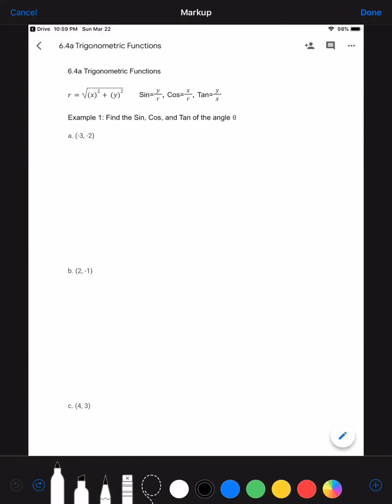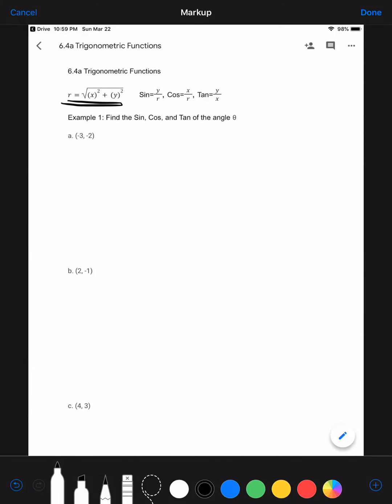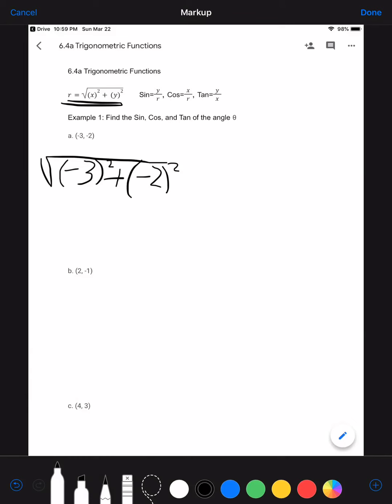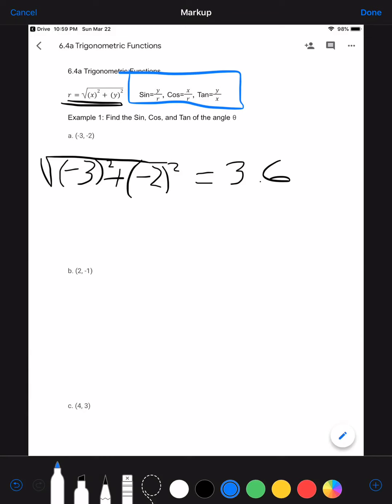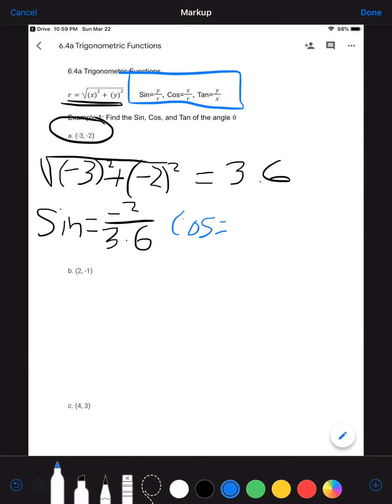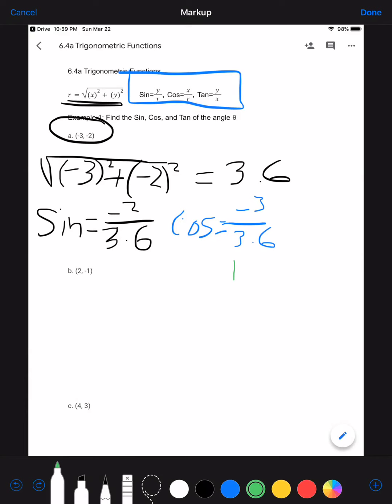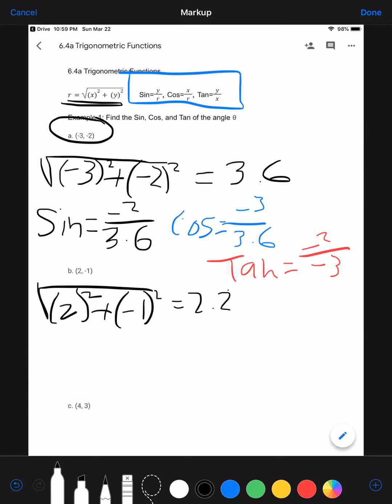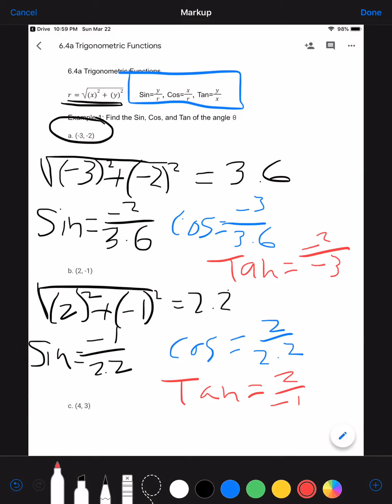March 23, 2020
Trig/Pre Calc 6.4a